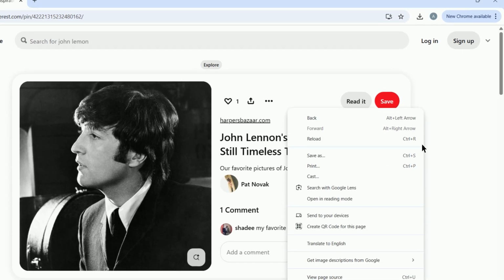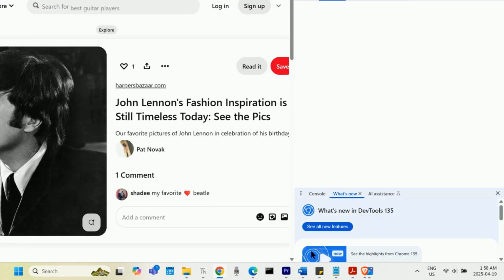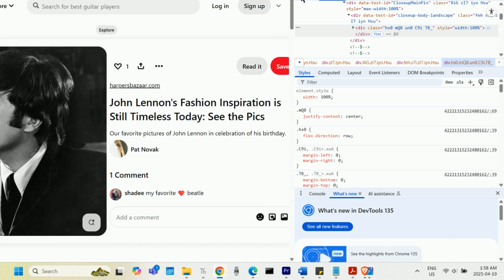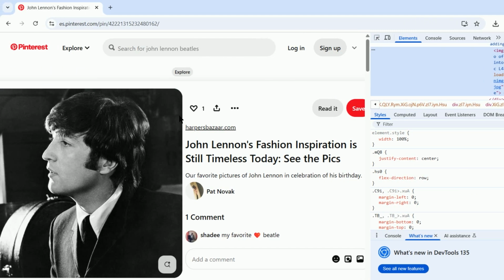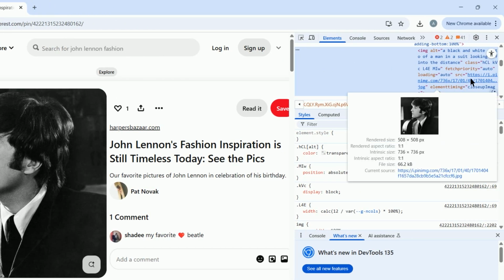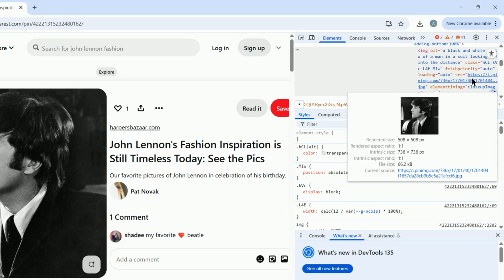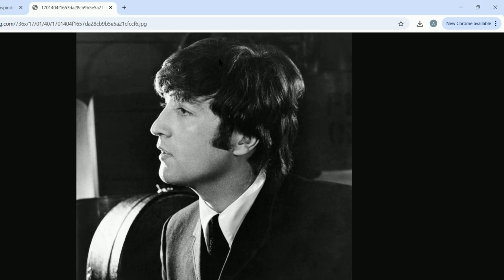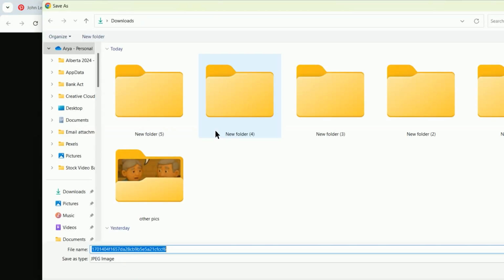How to Save Images from Websites That Block Right-Click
Frustrated by websites that disable right-clicking and block image downloads? You're not alone—and you're in the right place. In this easy-to-follow tutorial, we show you practical and effective ways to save images from websites that try to restrict downloads through basic browser tricks.

No shady tools. No complex code. Just smart browser methods every user can try.

🔒 What You’ll Learn:

Why websites block right-click and how it works

How to use Inspect Element (Developer Tools) to directly access image files

How to download background images that aren’t easily clickable

🎯 Perfect for:

Students and researchers collecting visual content

Designers looking for inspiration or references

Everyday users who just want to save a photo they like

Anyone curious about how modern websites control content access

💡 Tools Used:

Google Chrome / Firefox/Safari/Brave/Edge (built-in Developer Tools)

📌 Can't right-click? No problem. Let’s work around it—responsibly.